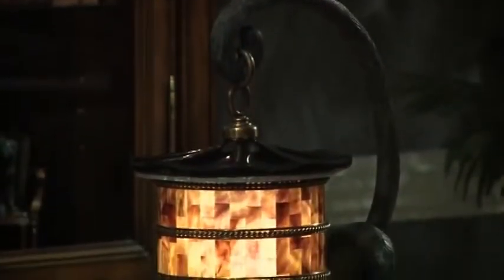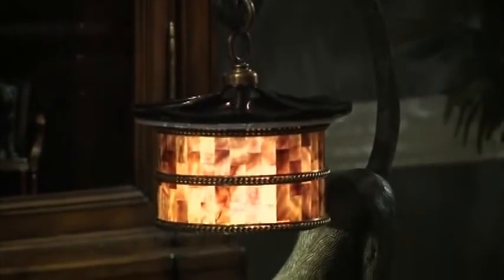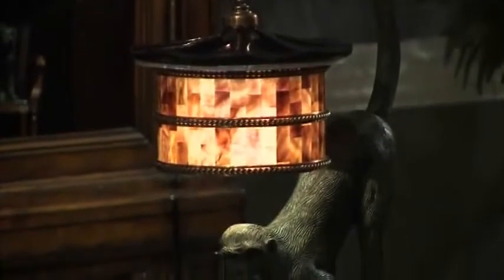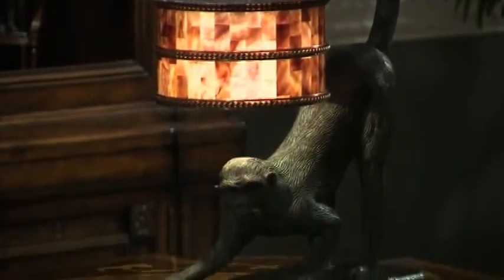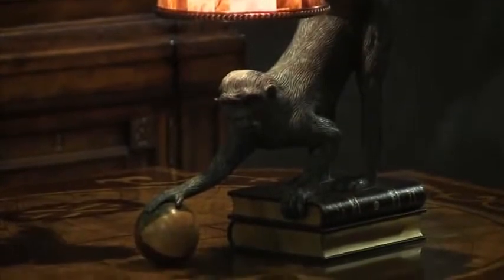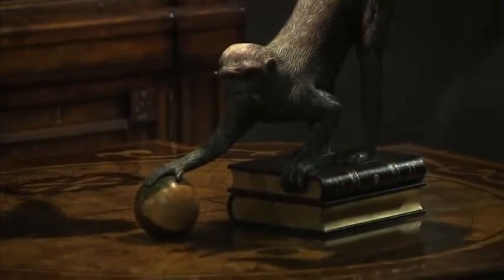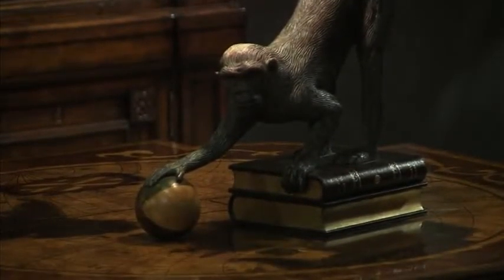Designer Table Lamps & Designer Floor Lamps by Maitland Smith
- Even in the exotic world of designer table lamps, Maitland-Smith's best-selling "monkey lamp" stands out - and with good reason. Like all of Maitland-Smith's designer floor lamps & decorative lighting, this piece is intricately detailed and extraordinarily crafted from the highest quality materials. The penshell lamp shade, verdigris bronze patina cast design, and finely tooled leather book base are all handmade by our skilled artisans, and when brought together in this exotic designer table lamp, convey an atmosphere of luxury, elegance and sophistication.

For more information on this product or Maitland-Smith's designer floor lamps & accent lighting, view our online catalog to find a dealer near you.